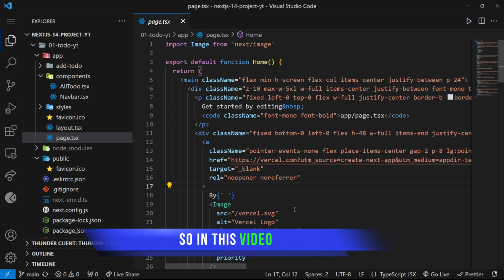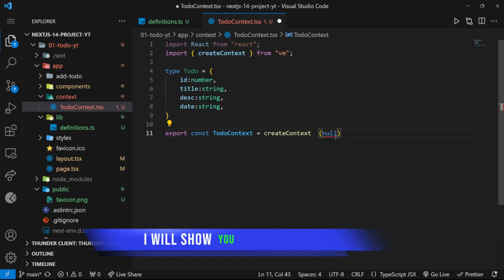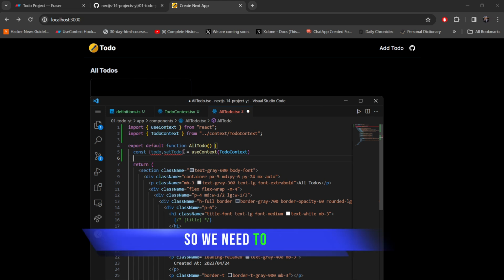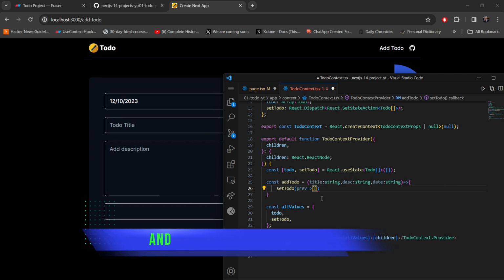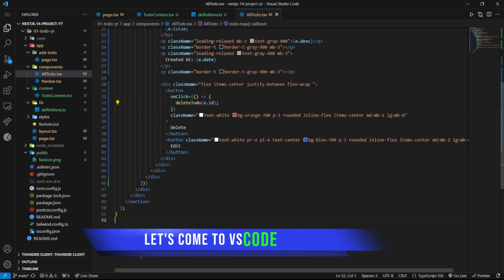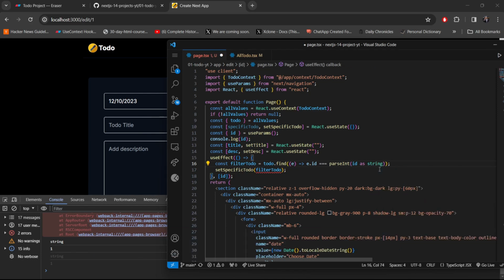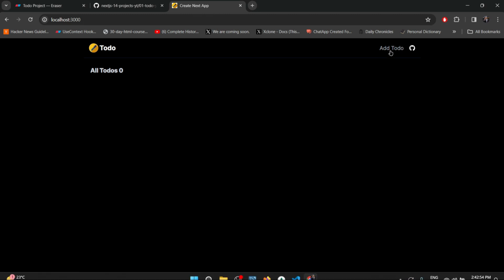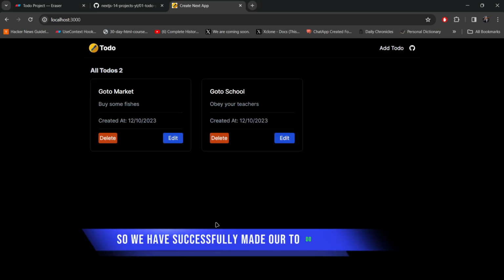Build and deploy a Todo app with Next.js 14, Typescript, Tailwind CSS & useContext | NextJS projects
In this video, we are going to create a brand
new todo app. We are going to use NextJS 14,
Tailwind for styling, typescript for better data types,
and usecontext for managing data throughout the
application.

Chapters:
0:00 Introduction
1:10 NextJS 14 installation
5:50 Creating store with useContext
12:38 Wrapping useContext to app
15:00 Mapping all the todos
20:02 Creating add-todo page
24:17 Creating AddTodo Function
30:17 Creating Delete functions
32:48 Implementing Delete function
34:28 Making Edit page
45:00 Creating Edit functions
51:14 Navigating back to homepage
51:26 Finishing
52:42 Hosting our app
54:08 Building our app
55:22 Deploying to Vercel
56:47 Congrats on hosting
58:11 Like, subscribe, and share